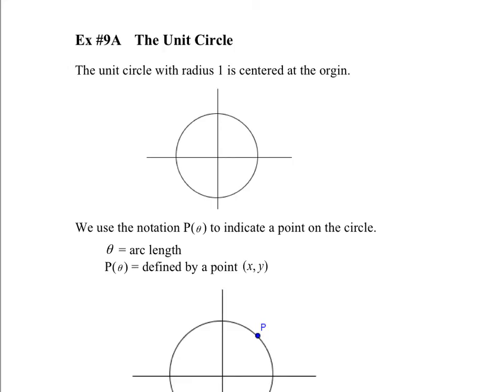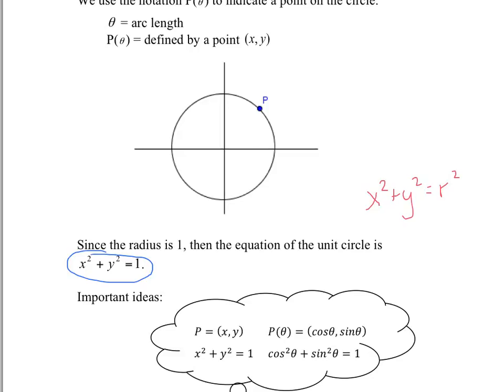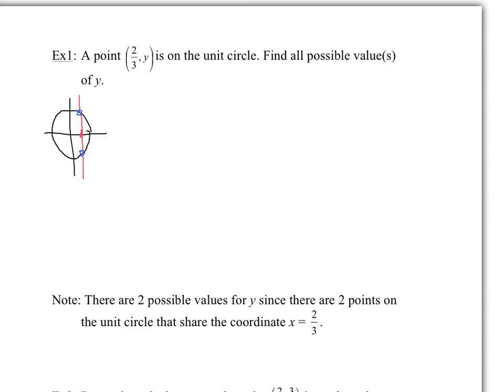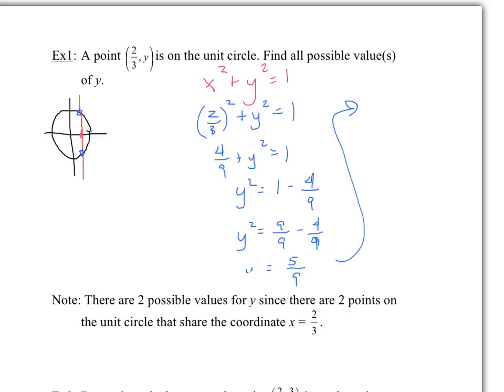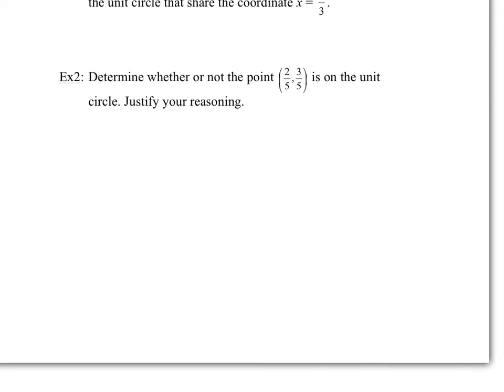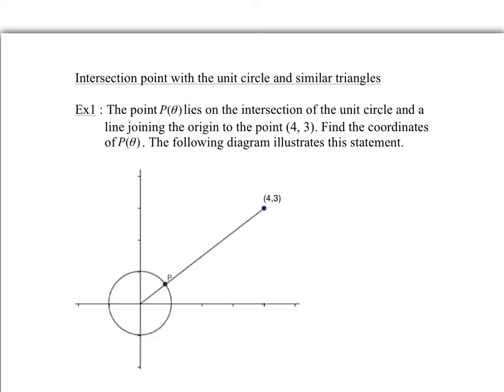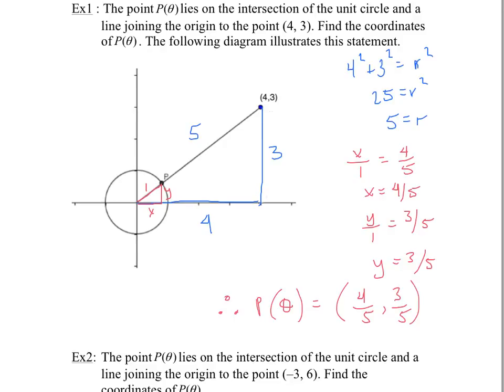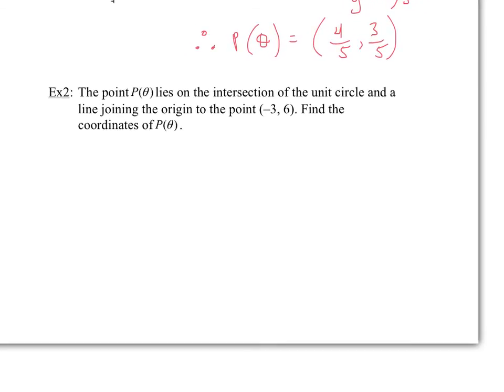Ex9A - The Unit Circle